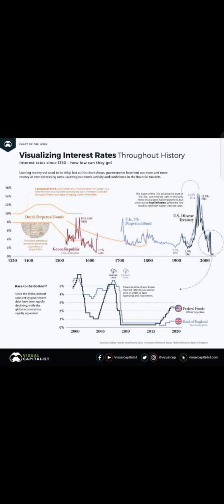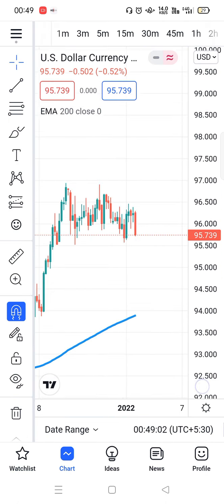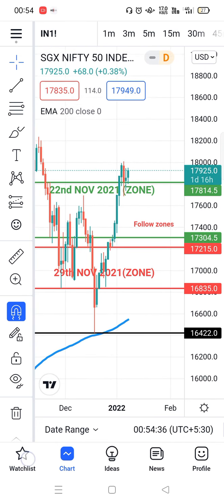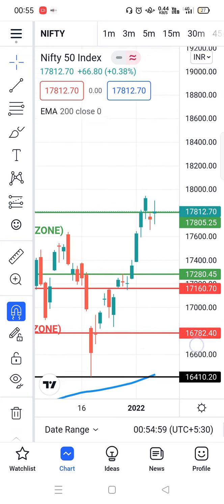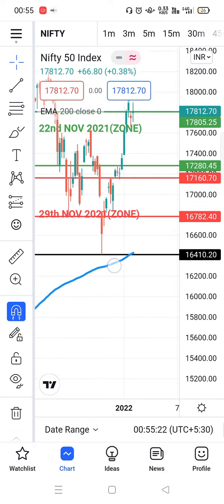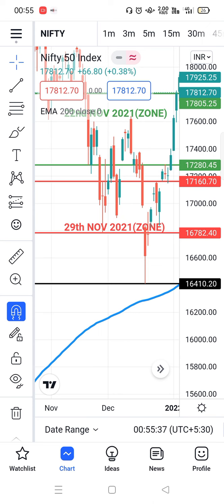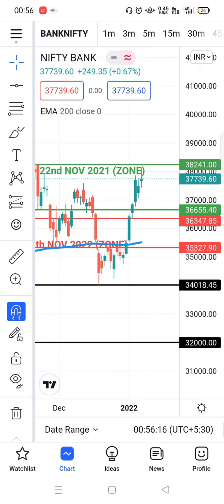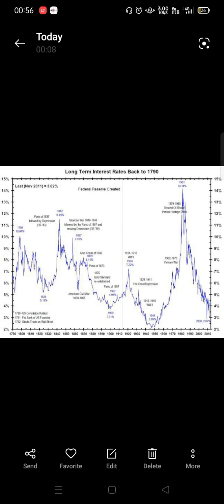INFLATION & INTEREST RATES will change the view of market soon ... 🐻. Set your mind for a big CRASH.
Buy 34000 pe / 16500 pe series .
Entry  & Exit Time/TGT/SL / Entry & Exit range only for paid members ...join now